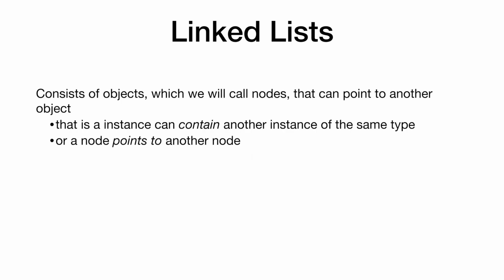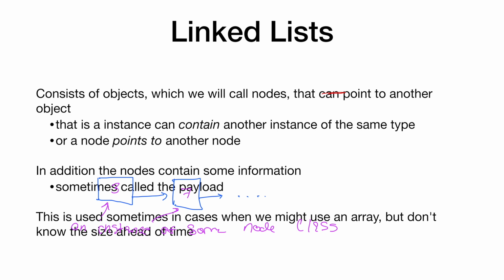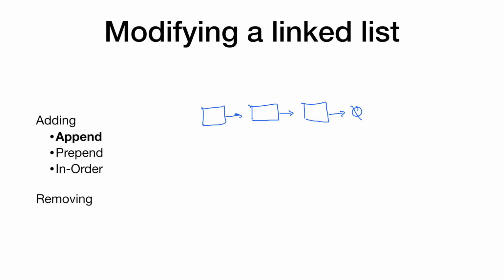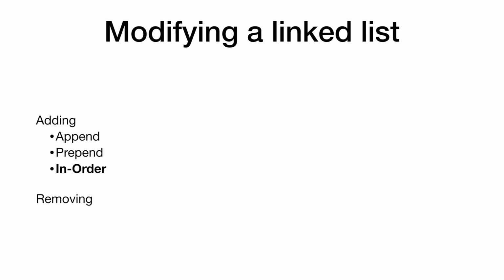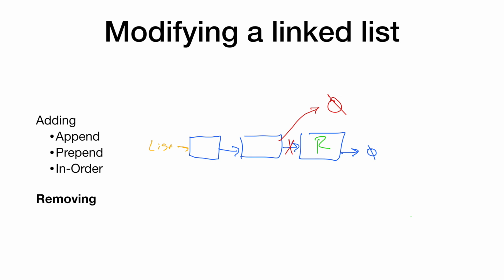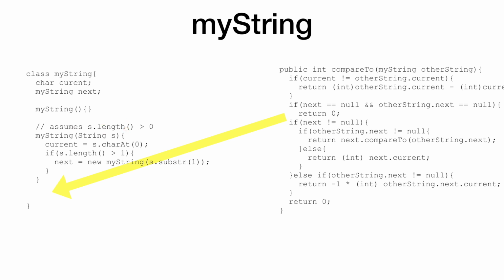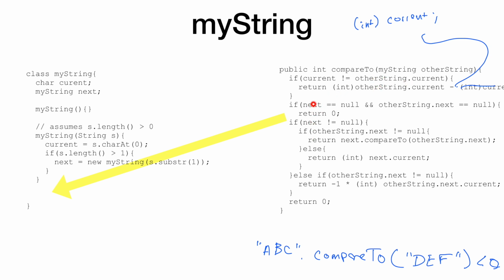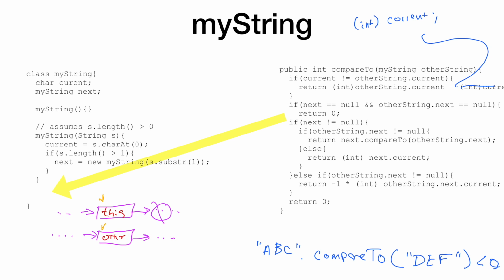Linked Lists -- Intro and Basics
Linked Lists: Fundementals